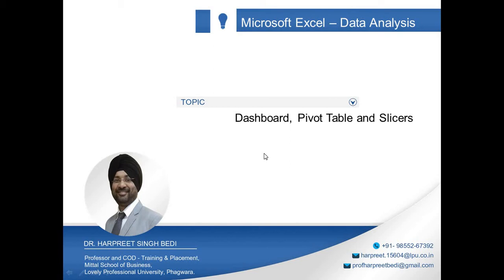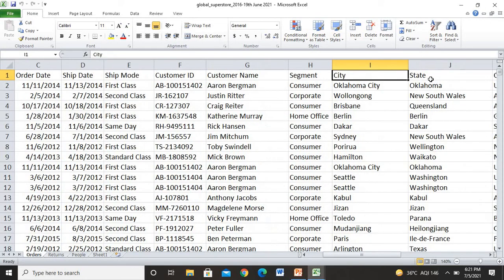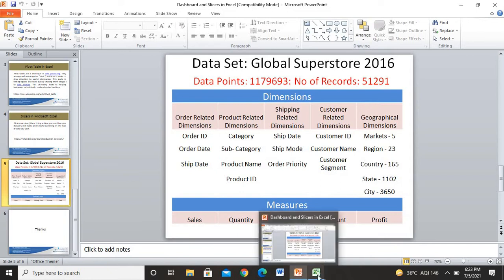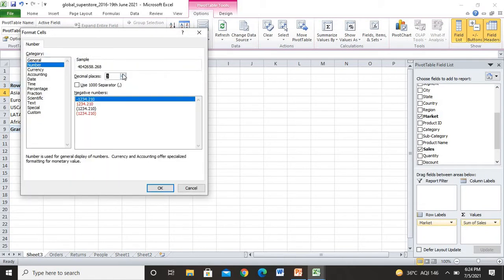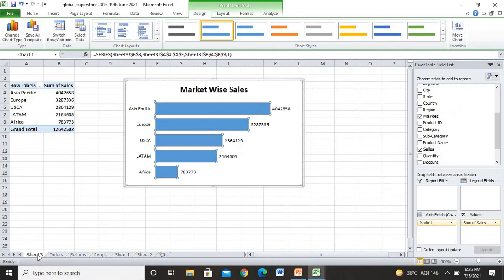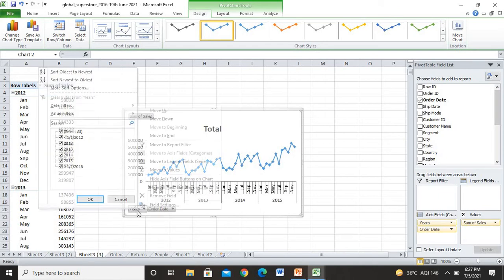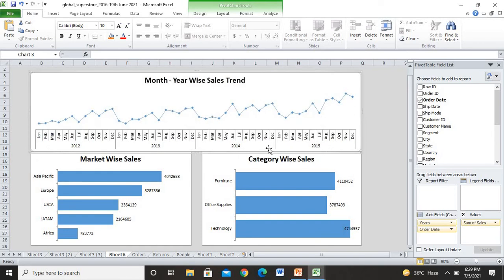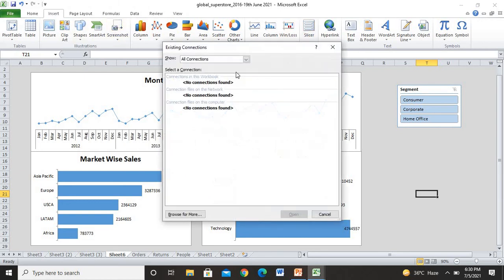Dashboard Building in Excel - through Pivot Table and Slicers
# Dashboard
# Pivot Table
# Slicer
How to create a Dashboard in Microsoft Excel?
How to use Pivot Tables and Slicers in Dashboard building in Microsoft Excel?